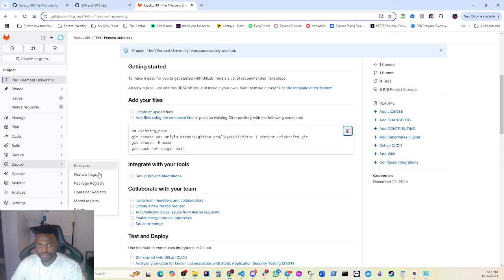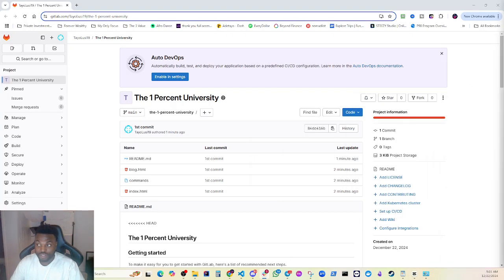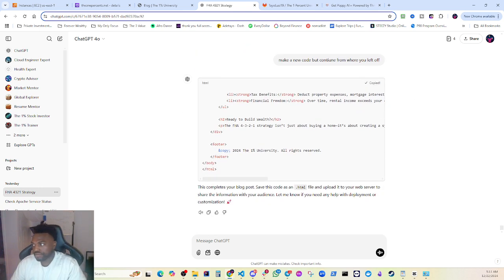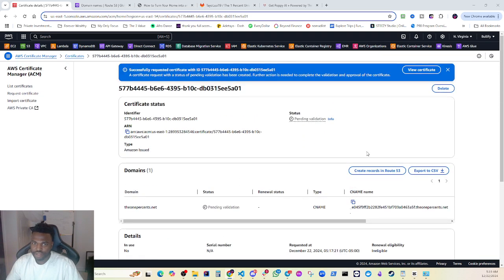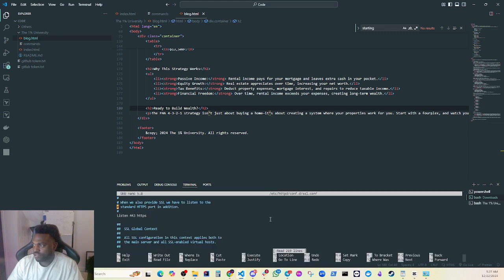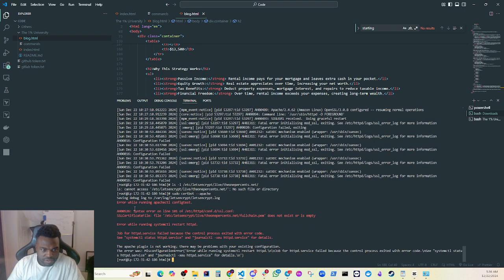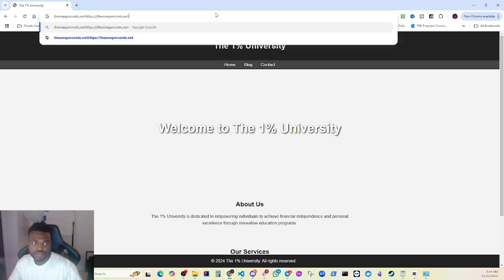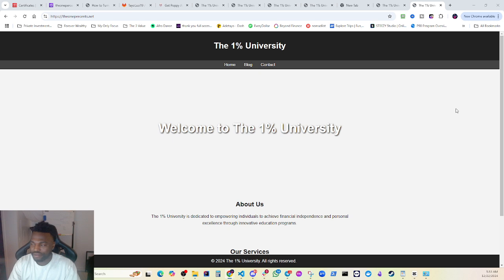(Part 4) How I Secured My Website with HTTPS Using Let’s Encrypt Step-by-Step Guide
🚀 In this video, I’ll show you how I secured my website, theonepercents.net, with HTTPS using Let’s Encrypt!

🔧 What You’ll Learn in This Video:

Installing Certbot for managing SSL certificates.
Generating free SSL certificates with Let’s Encrypt.
Configuring Apache to enable HTTPS.
Setting up HTTP to HTTPS redirection for a seamless user experience.
Testing the setup to ensure secure connections.
🔒 Why HTTPS Matters:

Enhanced Security: Encrypts data between the server and users.
Boost SEO: Google prioritizes secure websites in search rankings.
Build Trust: A padlock icon shows visitors your site is safe to use.
📢 Whether you’re new to web development or looking to secure your own website, this step-by-step guide will help you get there!

📌 Watch now and level up your web security game!